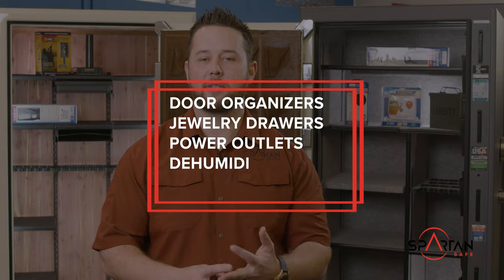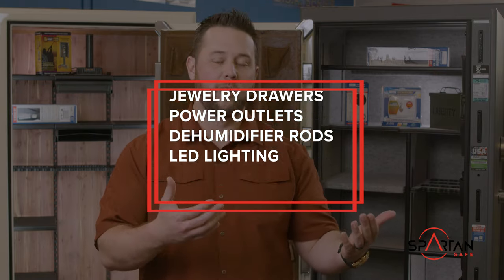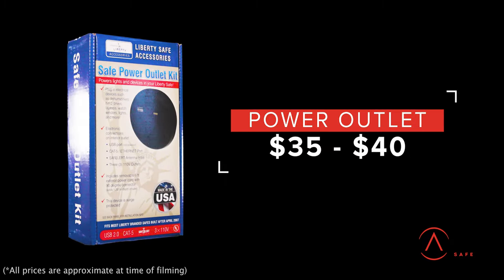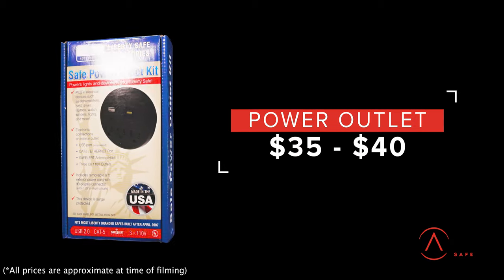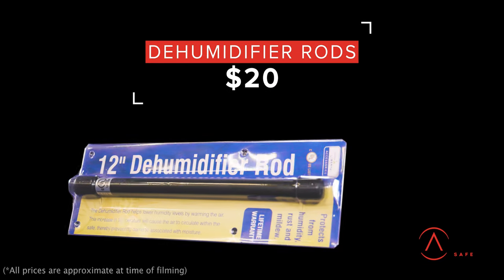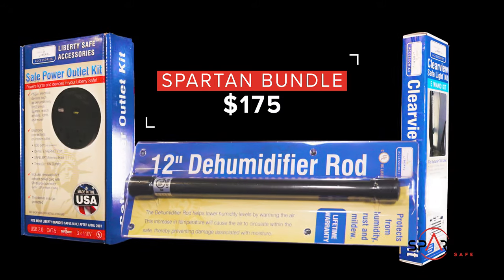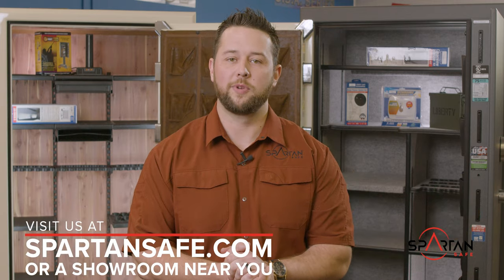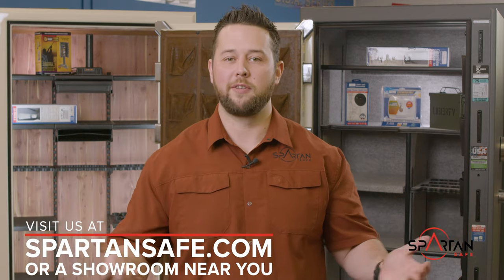How Do ACCESSORIES Affect the Price of a Safe?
Welcome to Episode 5 of our series “How much does a safe cost?”

In this video, Chase breaks down how the different accessories available for your safe can affect its price. There are a number of options that you may not have considered when deciding what safe accessories are right for you.  This video will not only inform you of some of those but also explain how they can affect the cost of a safe.

We hope this video is helpful as you are choosing which safe accessories are best for you!